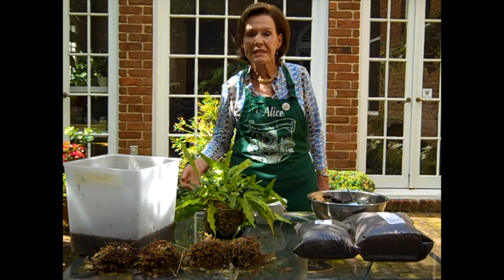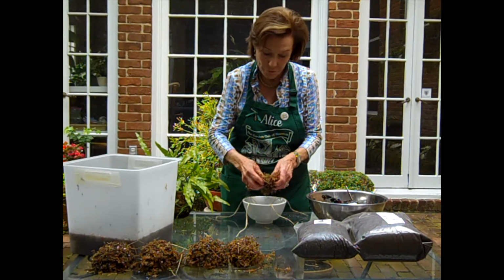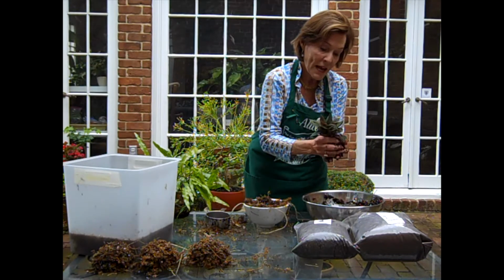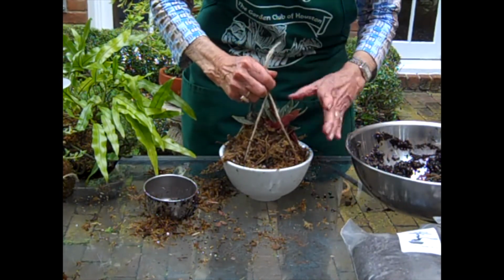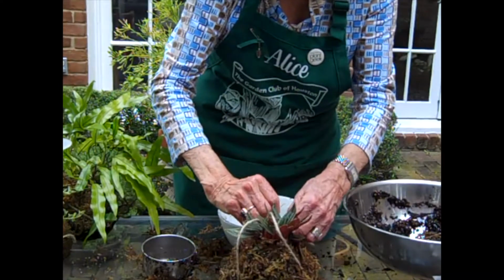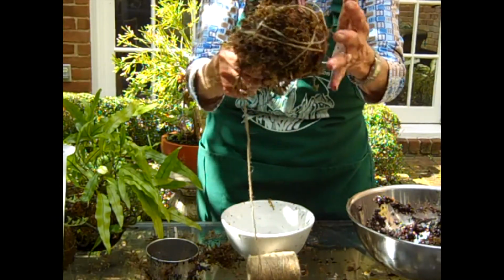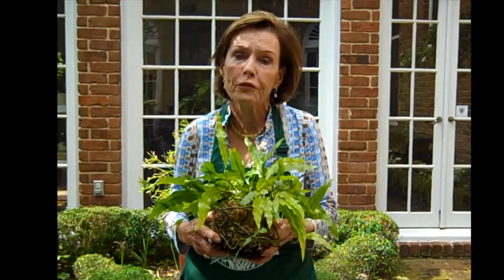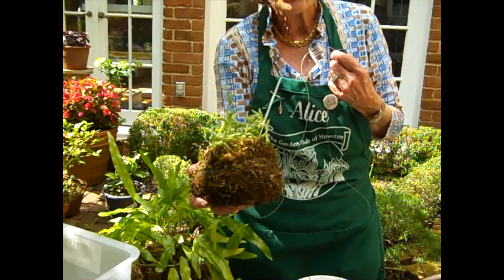HOW TO MAKE A KOKEDAMA - A Japanese Moss Ball (Fun & Easy)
Learn the basics of making a Japanese Moss Ball which is called a Kokedama. It is easy and fun for all ages.  Details such as choosing a plant, best type of soil, moss covering, types of twine, and how to water are all covered.   You will learn when to add new soil to your Kokedama and what type of soil is required for succulent plants.  This video will be posted on The Garden Club of Houston website where you will find lots of other fun gardening videos on the Education page.